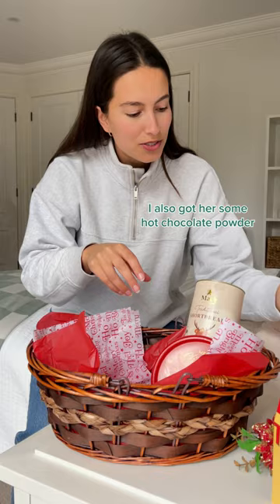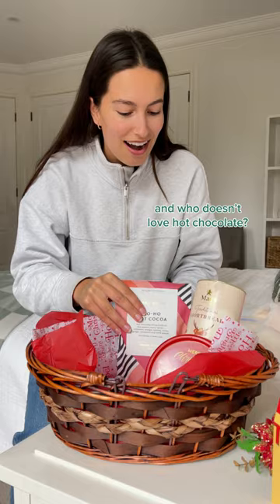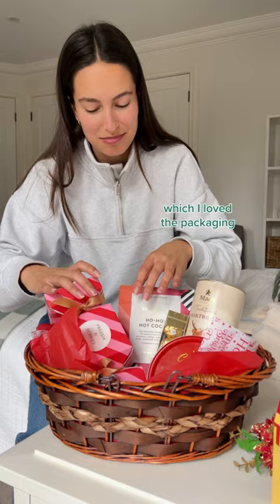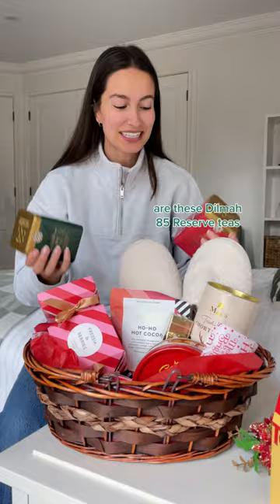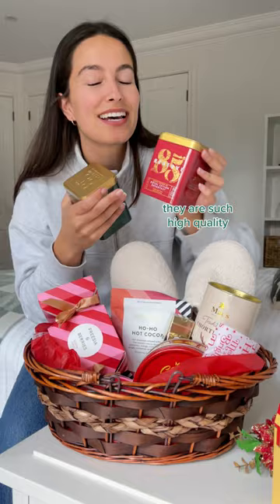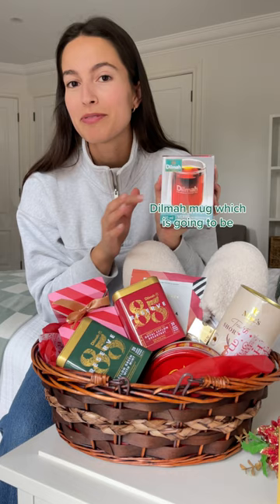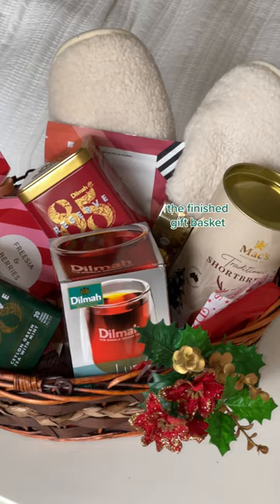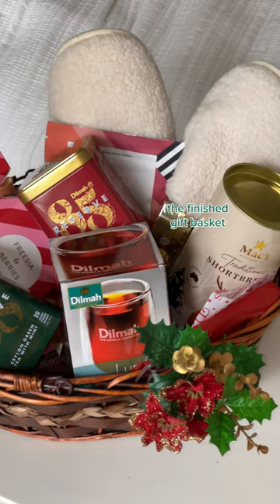Dilmah 85 Reserve Luxury Artisanal Tea: Christmas Gift Hamper